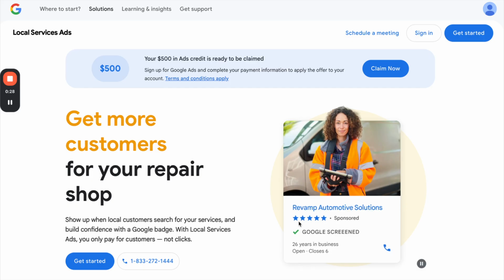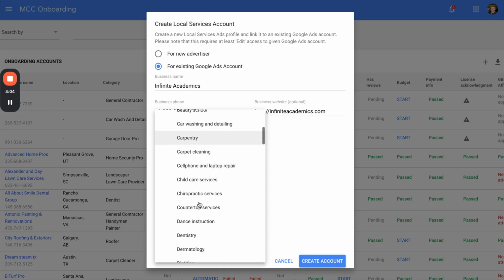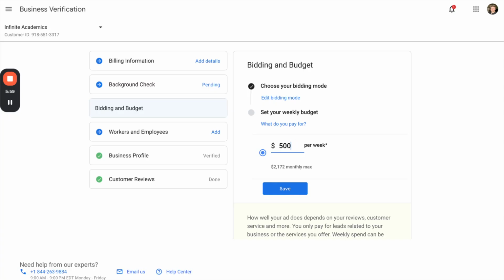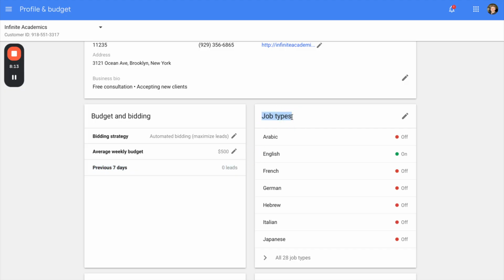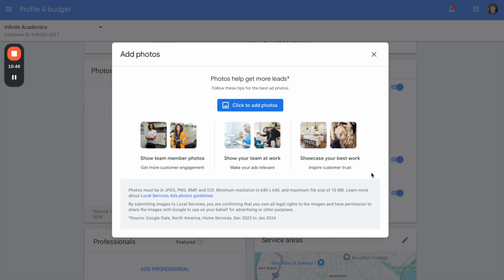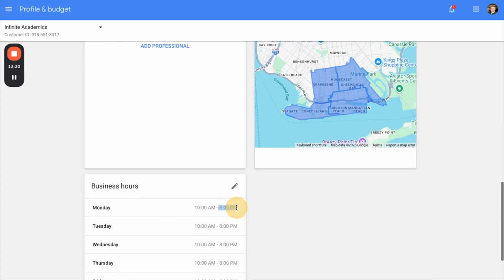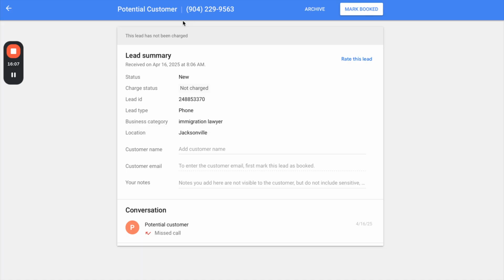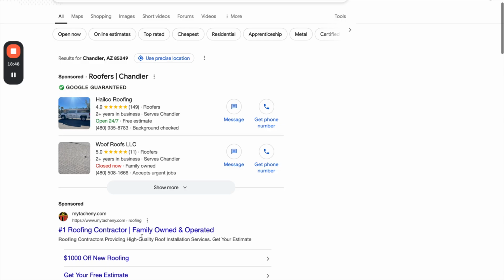Google Local Service Ads Full Tutorial (A-Z Crash Course)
Unlock the full power of Google Local Service Ads and learn how to set up, optimize, and scale your Google Guaranteed profile to generate high-quality local leads.

In this step-by-step LSA crash course and full tutorial on Google Guaranteed Ads, I’ll show you exactly how to dominate your local market using Google Local Service Ads.

What You’ll Learn In This Video:
✅ What Google Local Service Ads are & how they work
✅ How to get Google Guaranteed (background checks + approval tips)
✅ Step-by-step LSA account setup
✅ How to optimize your LSA profile for maximum visibility & leads
✅ How ranking works in Google Local Service Ads
✅ Common LSA mistakes that kill lead volume
✅ How to troubleshoot low or no leads

If you want more calls, more booked jobs, and less wasted ad spend, this video will give you the exact framework to make Google Local Service Ads work for your business.